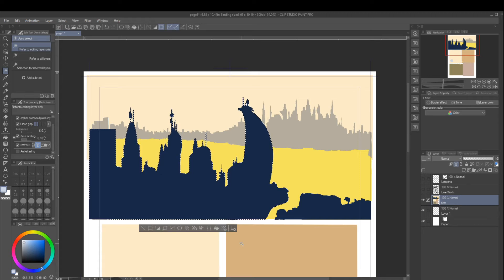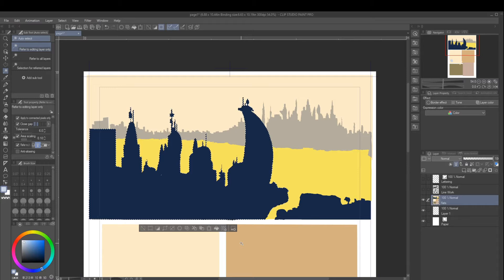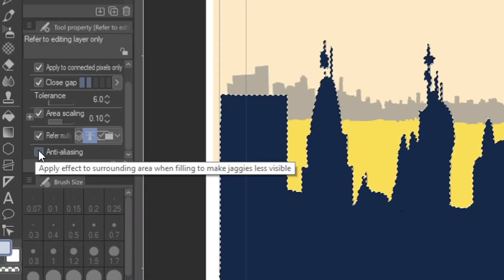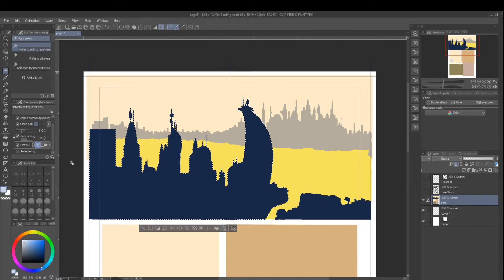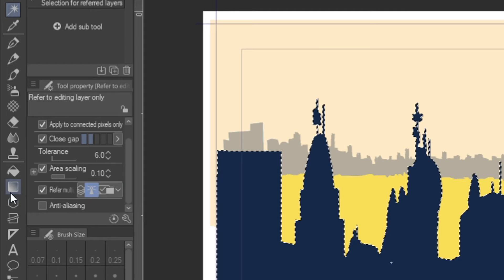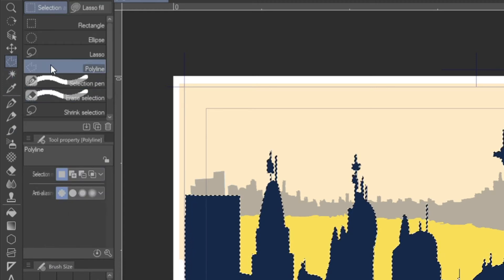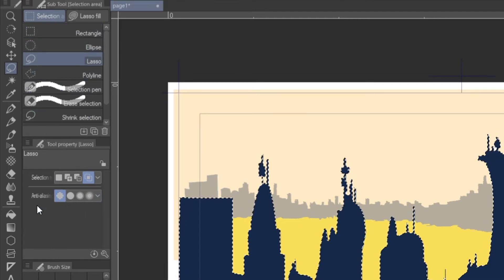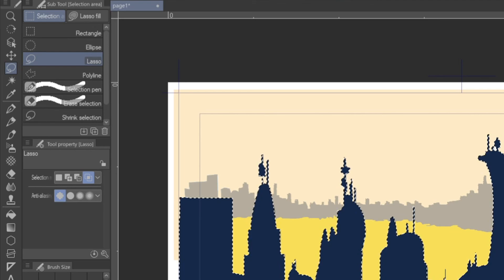Anti-Aliasing Still Happening When Disabled in Clip Studio Paint?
"Clip Studio Paint is great for flatting!"  they said.
Well, it's true.  Just make sure anti-aliasing is disabled for all the tools individually, including the selection tools.